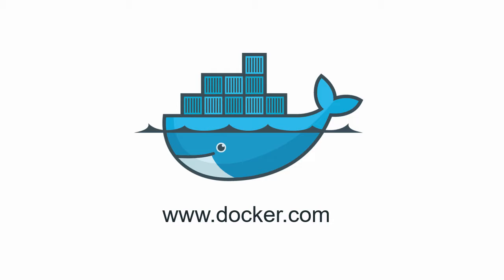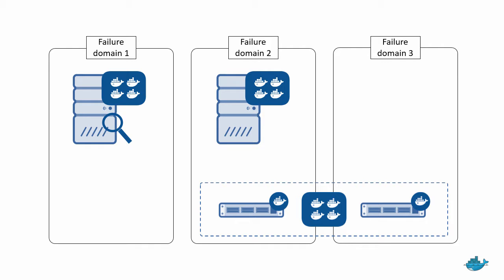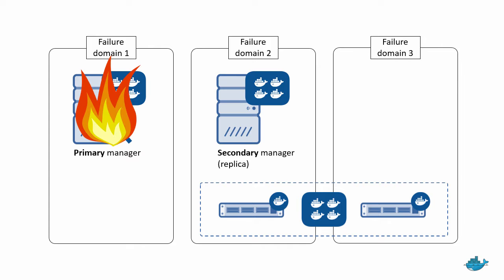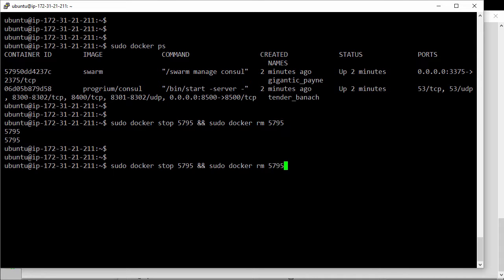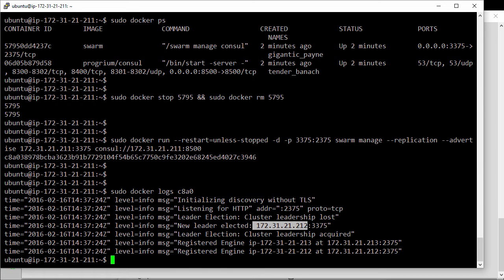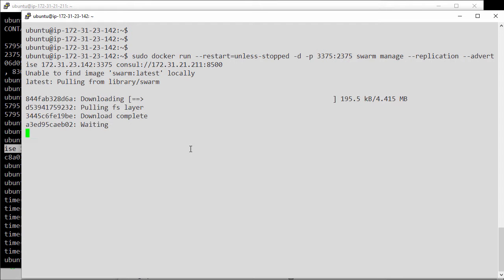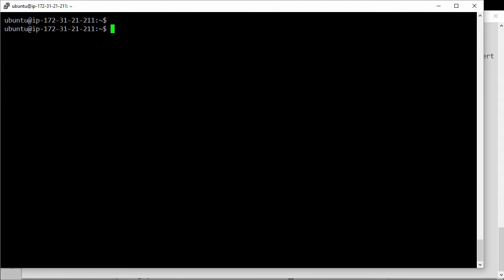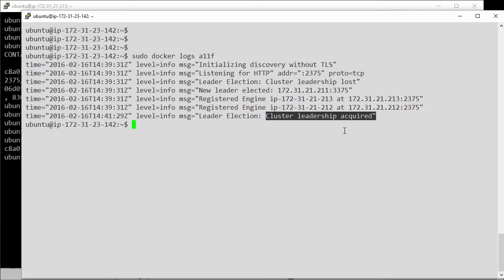Docker Swarm: Setting up HA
See how to set up your Swarm in a high availability configuration for your masters.